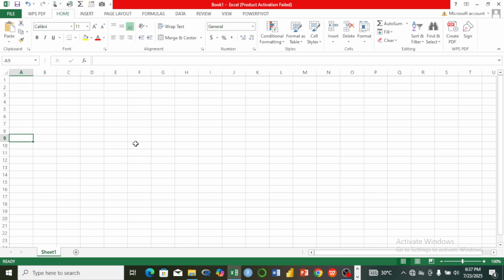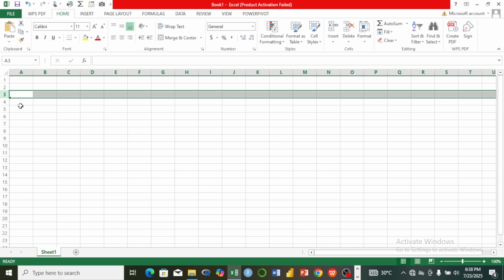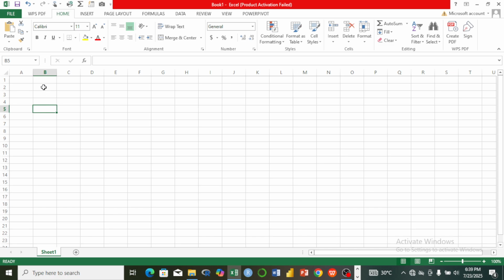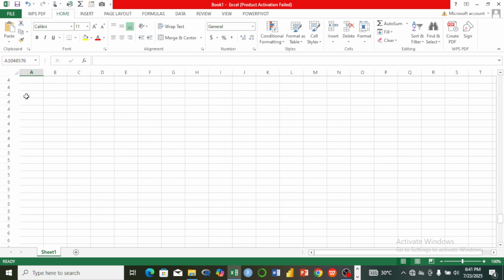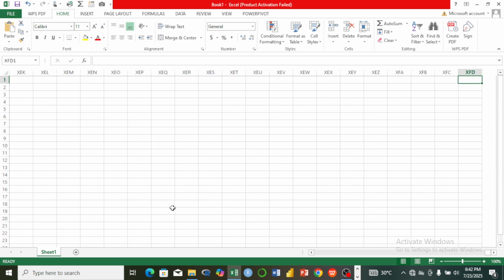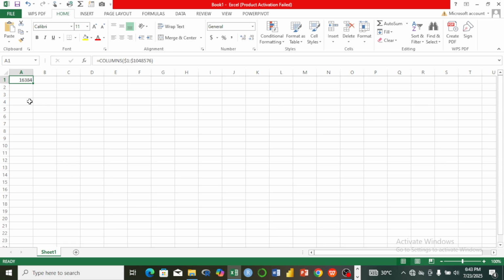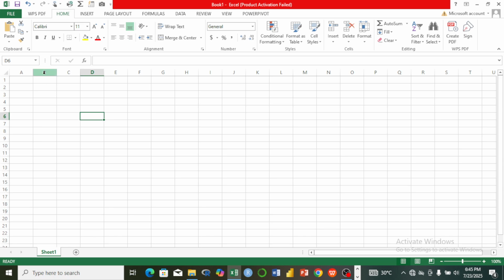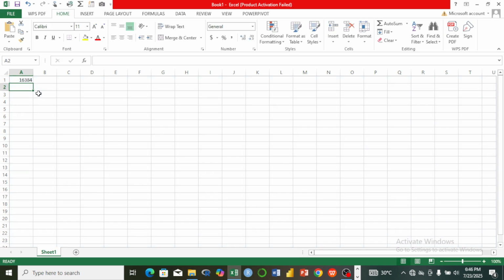The Ultimate Guide to Excel Rows, Columns, and Cells with Moses!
Welcome to another exciting tutorial from @MosesLearnLab, where we make Excel fun and easy for data lovers like you!
In this video, we’re diving into the building blocks of Excel: rows, columns, and cells—fundamental tools for organizing, analyzing, and working efficiently with your data.

What You’ll Learn:
✅ What rows, columns, and cells are—and how to recognize them
✅ How to navigate Excel using keyboard shortcuts (like Ctrl + ↓ and Ctrl + →)
✅ The row and column limits in Excel (1,048,576 rows, 16,384 columns!)
✅ How to reference a cell and communicate it clearly when working with others
✅ BONUS: How to count all columns using =COLUMNS(1:1) or =COLUMNS(A:XFD)

Quick Recap:
Rows = Numbers (run horizontally)
Columns = Letters (run vertically)
Cells = The intersection of a row and column (e.g., B3)
Excel limits = 1,048,576 rows & 16,384 columns (A to XFD)
📌 Question of the Day:
💬 What is the name of the cell at the intersection of Column D and Row 5?